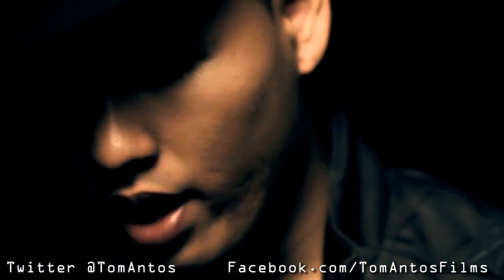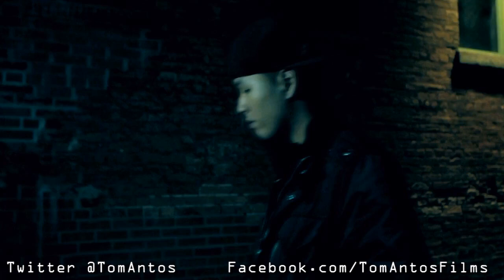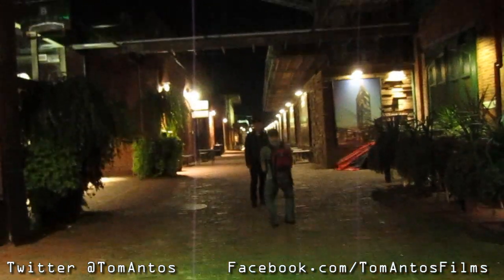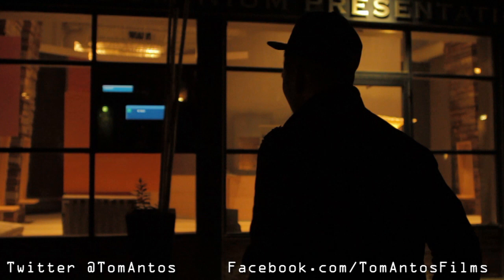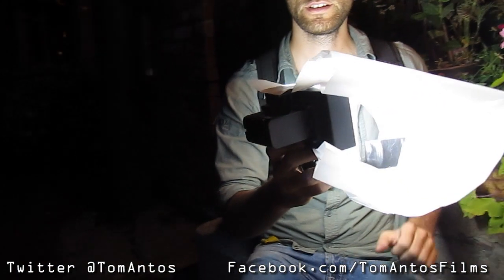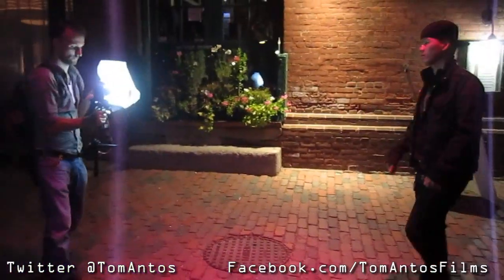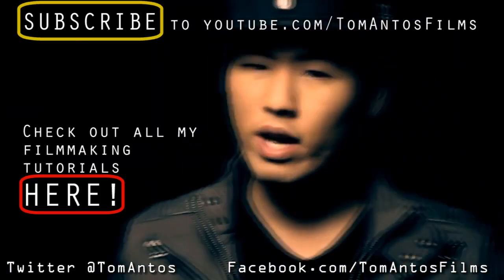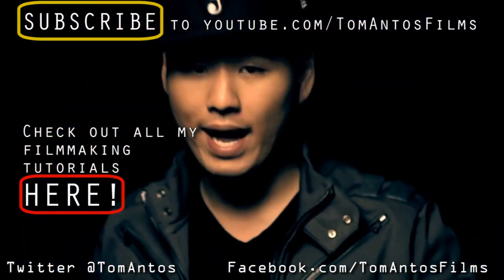1 Light Trick - How to Light a Music Video at Night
Also here is the diffusion paper I used

Learn how to get a nice and simple shots outside at night using only 1 light. This is a technique I've used on many music videos that I call the "Hollywood Starlet" look because it's a similar one light technique used in old Hollywood films from the 40's and 50's

This technique can be used for videos, films, and photos. It's simple and quick but produces good results.

film school tips and tricks tutorials all on my channel